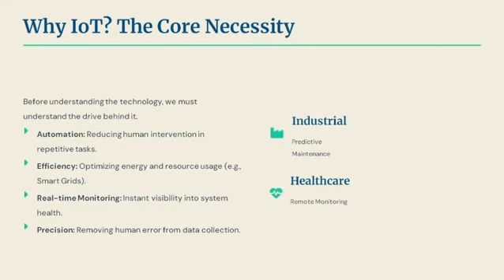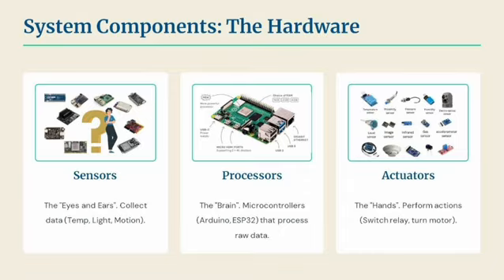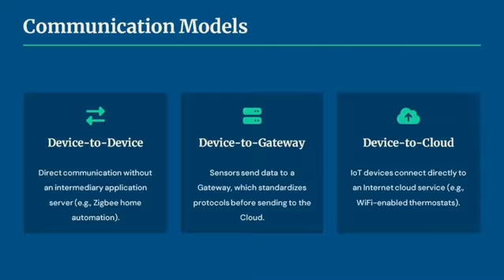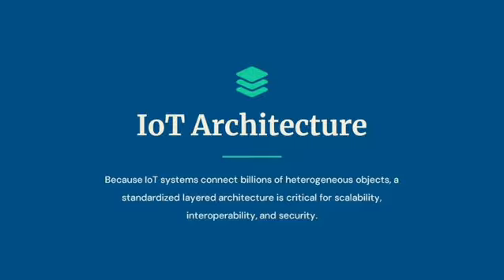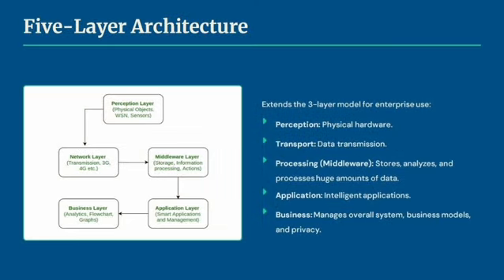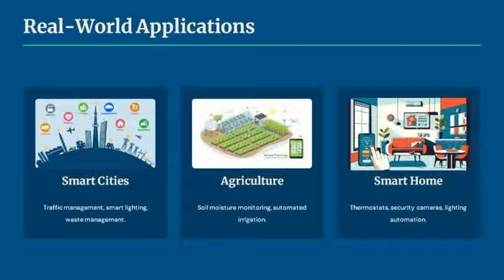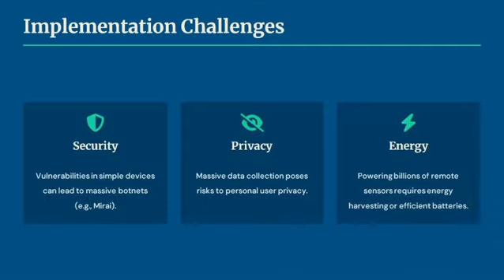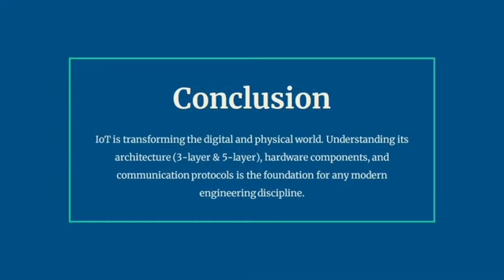IOT unit1 - Introduction | Engineering College Syllabus | VIT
📘 Internet of Things (IoT) Unit 1 – Introduction

This video covers the complete Unit 1: Introduction to IoT as per the engineering college syllabus. It is perfect for beginners who want to understand the fundamentals of IoT in a simple and structured way.